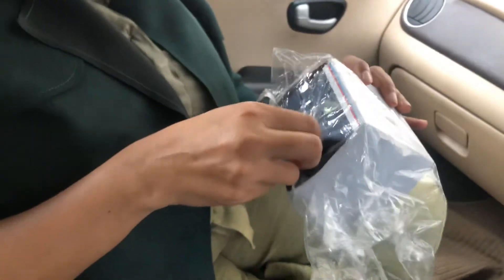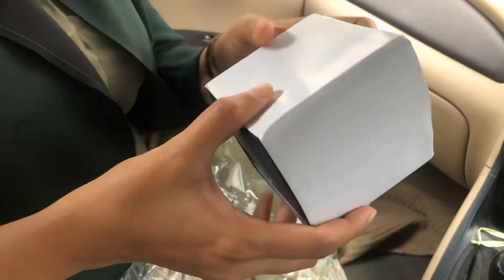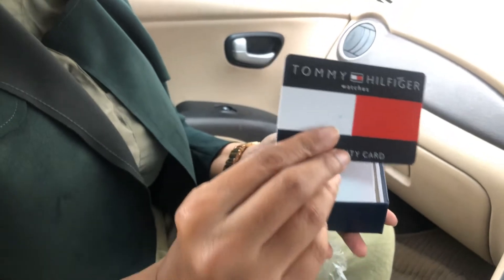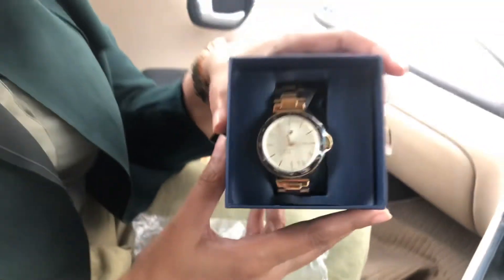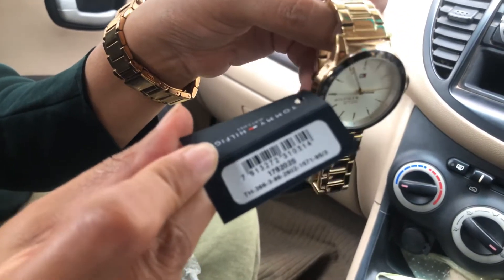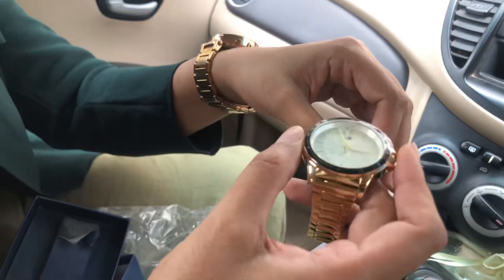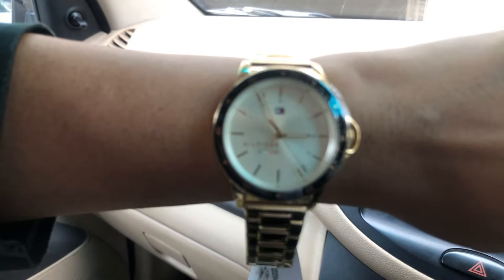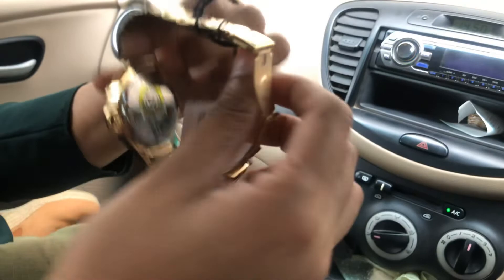My first YouTube unboxing ....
Let me know what more videos you want me to make and I will be happy to share the content with you.